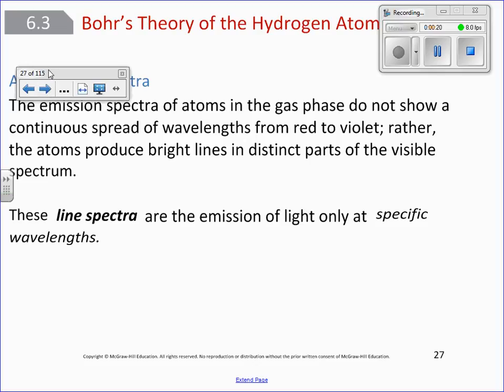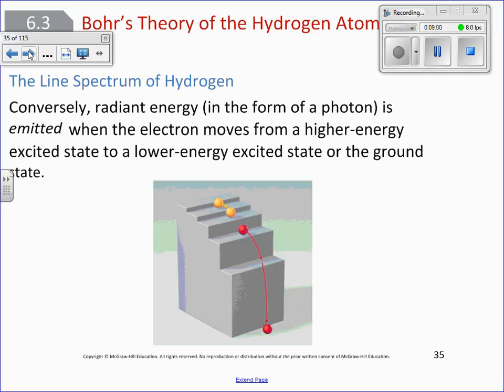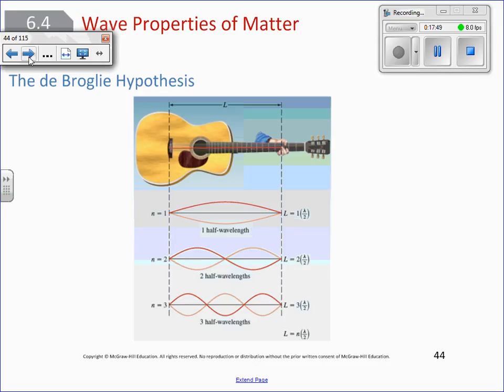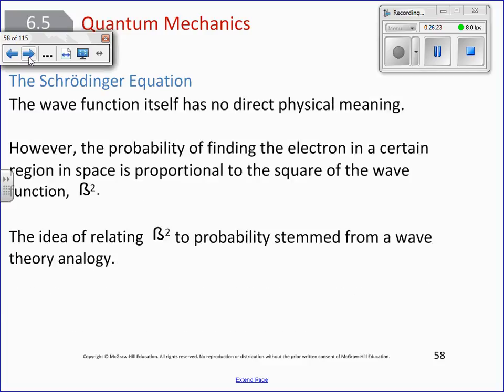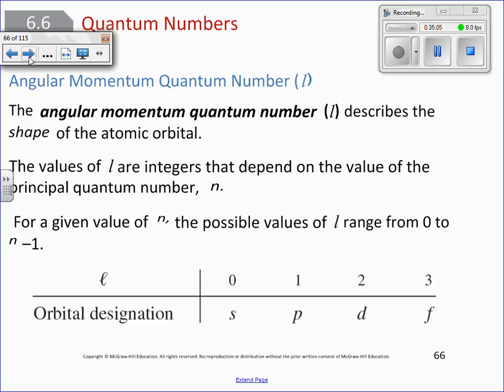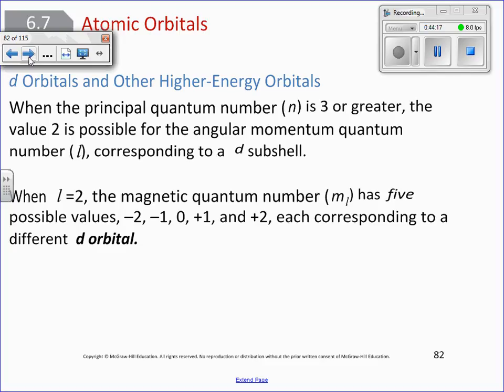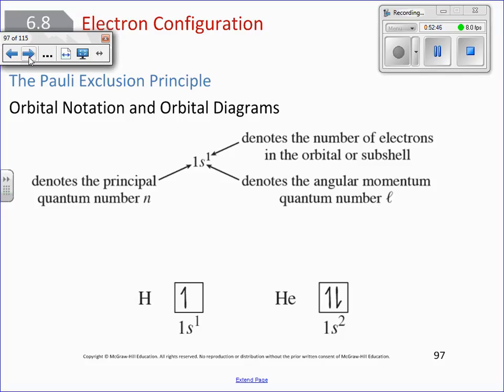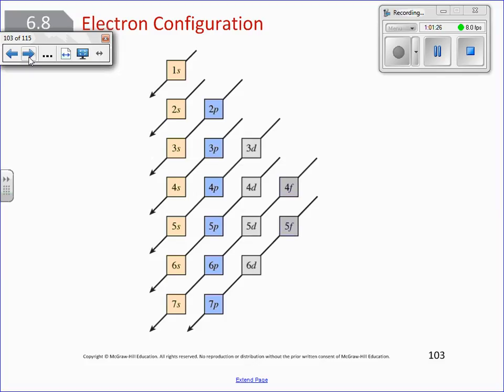CHM151 chap6 2